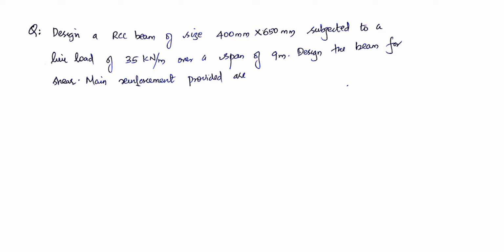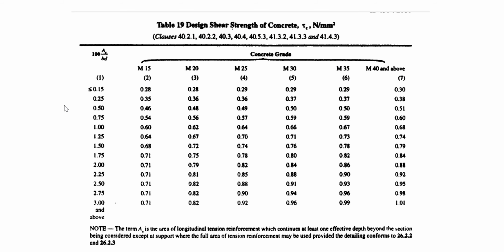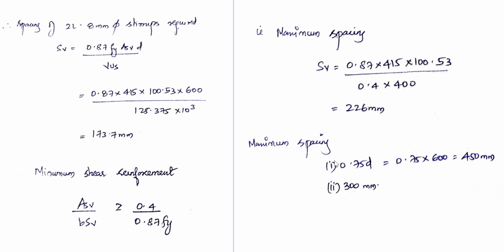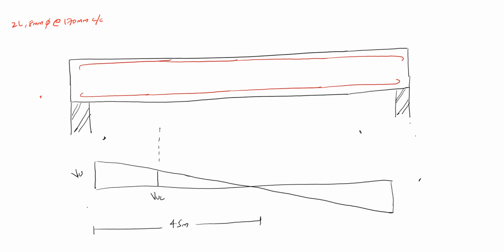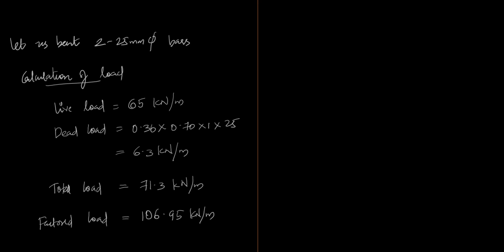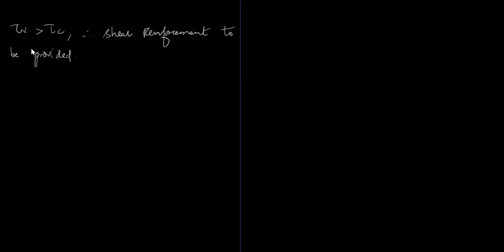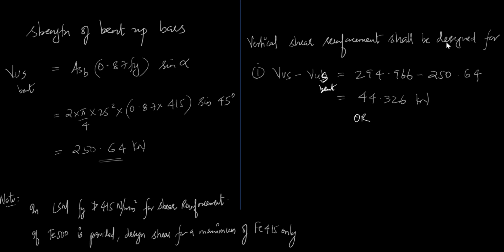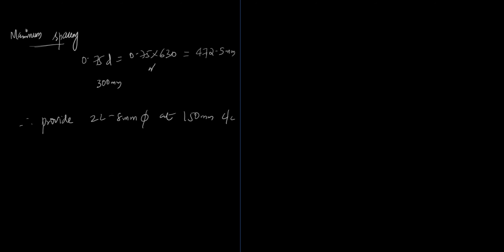CE 301_Lecture 18_Design for Shear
Design for Shear-Numericals